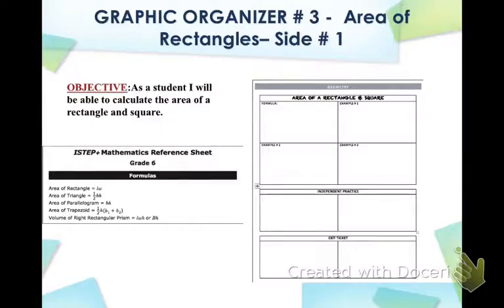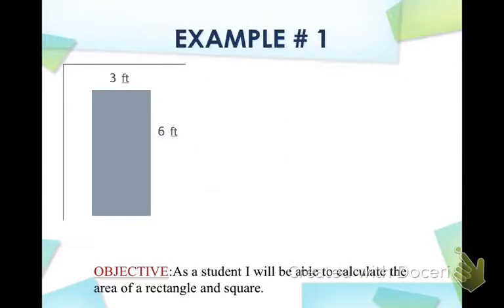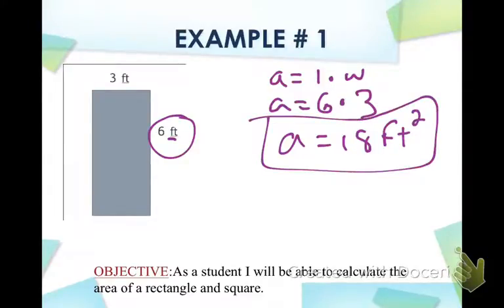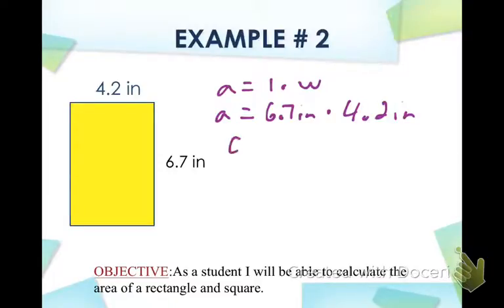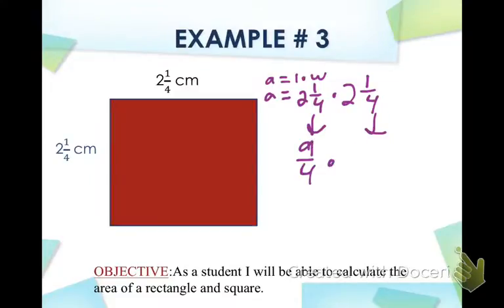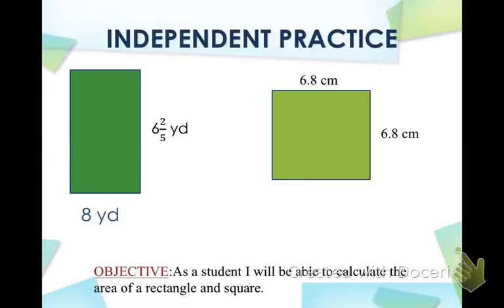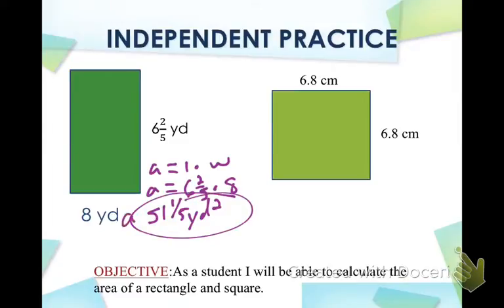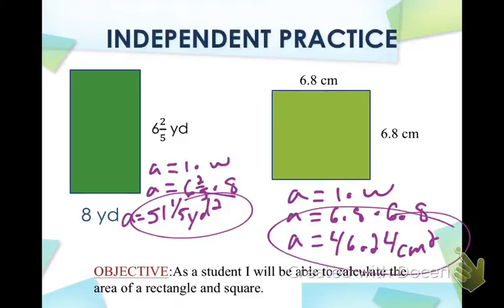Area of Rectangles